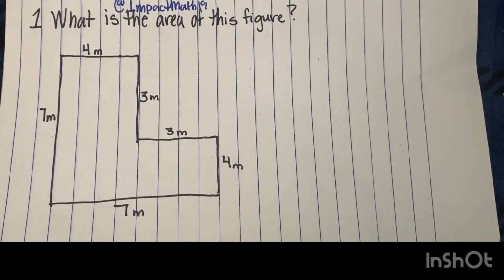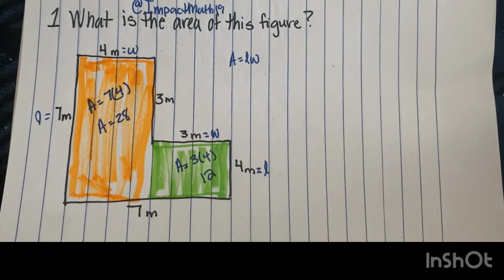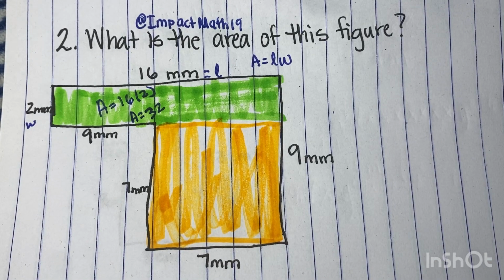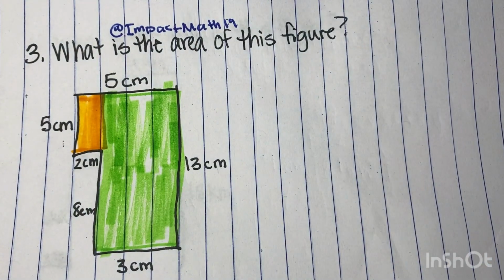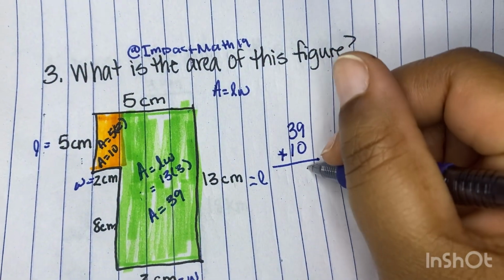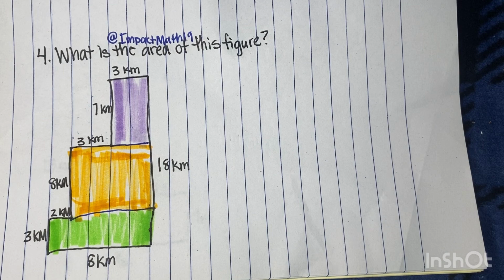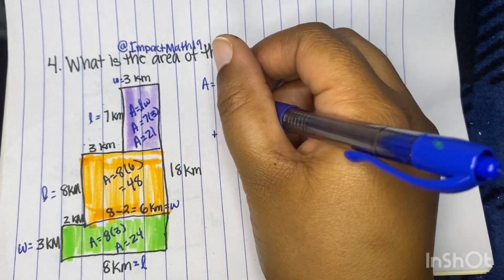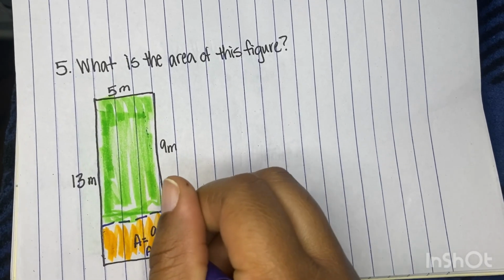Intro to Finding Area of Composite Shapes.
To help students with finding area of composite shapes.